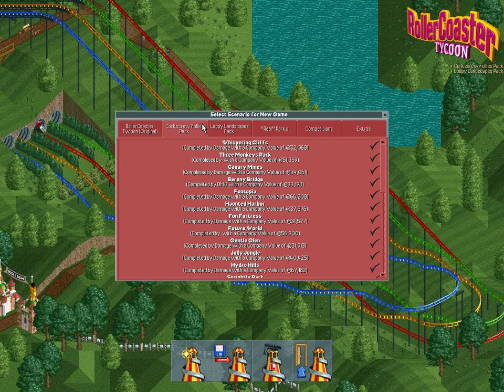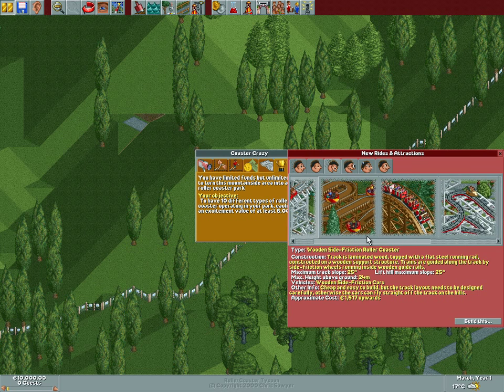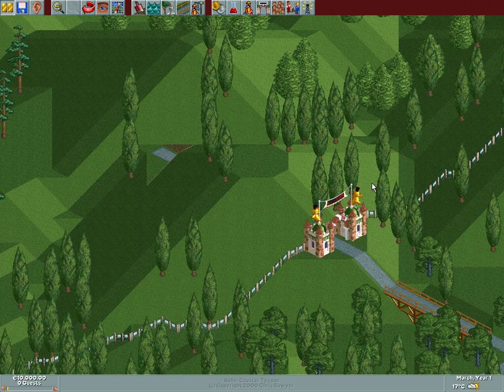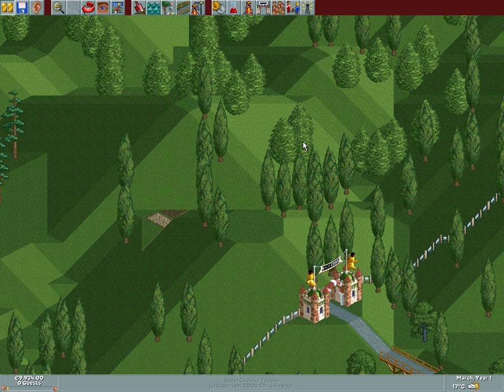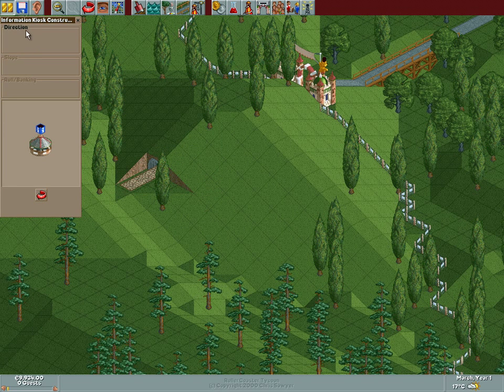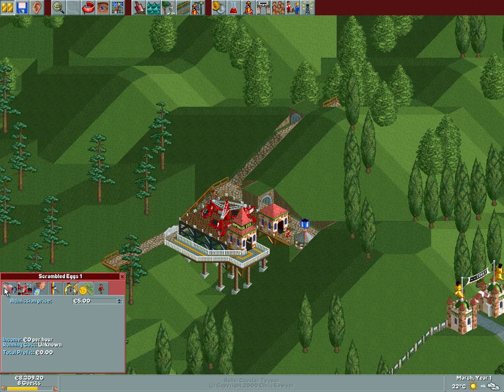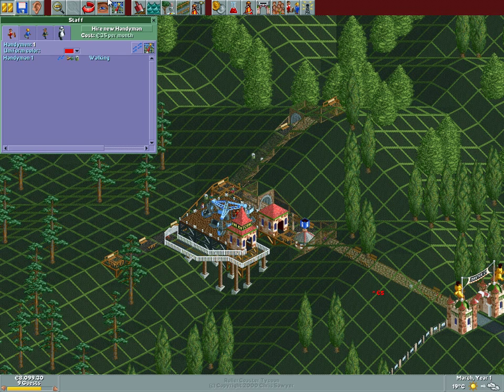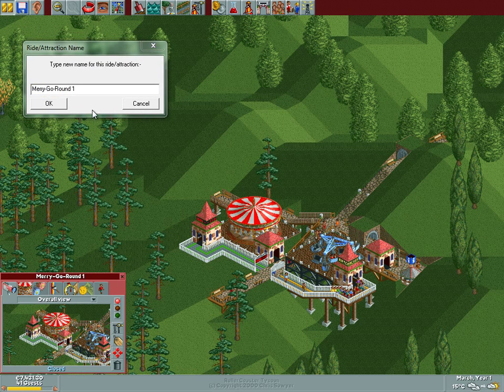Rollercoaster Tycoon Corkscrew Follies #230 (Coaster Crazy: Crazy objectives)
Last park had a change of objectives, this park goes bonkers mad crazy with it. There's no time limit, all we need to do is build 10 coasters with a 6+ excitement rating. To do that, we get a gigantic mountaineous terrain. On top of that, the guests appear to be very rich aswell.

This is just pure awesome. There's no way to fail this scenario and we're basically given the free leash to do whatever we want. I can tell you one thing, and that is that scenery is going to be an integral part of building this park, rather then something timelapsed  after we completed the park. I am quite excited about this one and hopefully it will be one of the more beautifull parks we make!